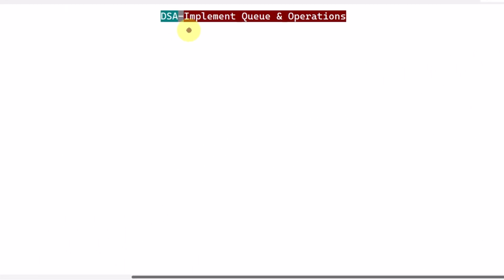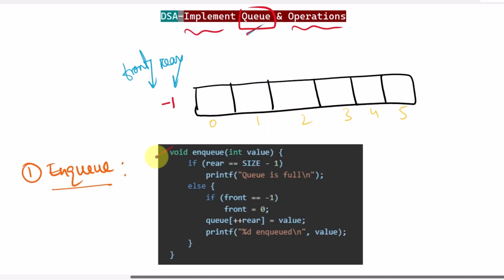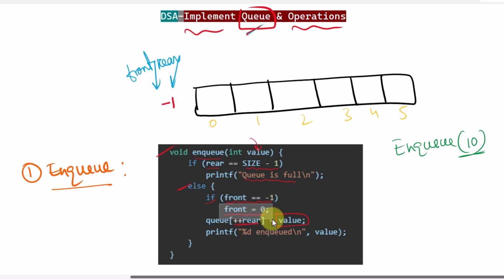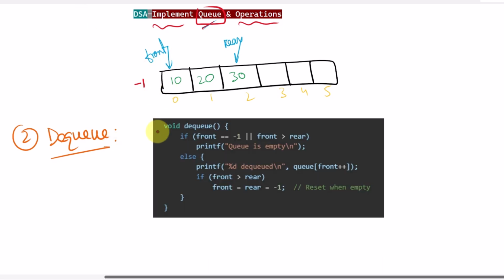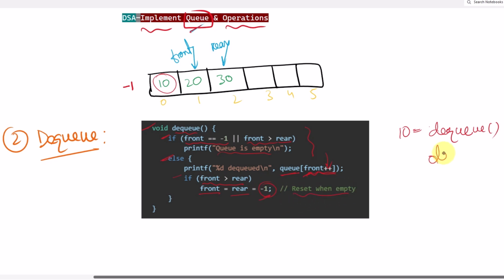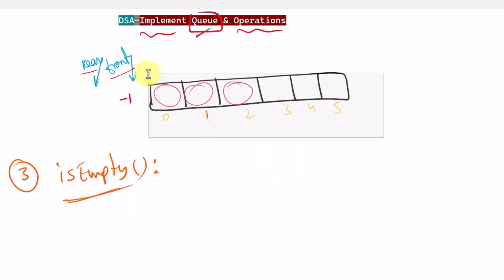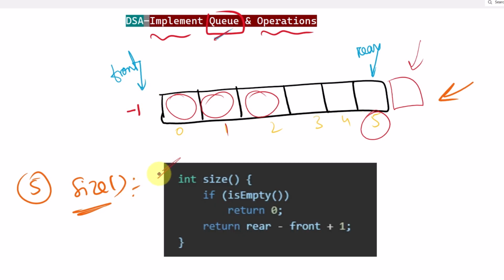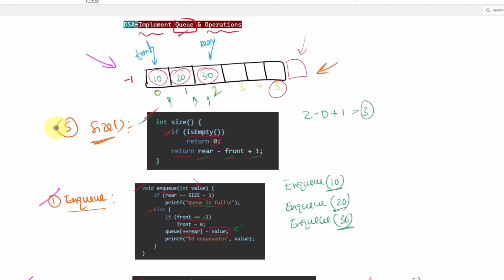77 - Array implementation of Queue and its Operations | Enqueue, Dequeue, isEmpty, isFull, size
Queue operations include enqueue (inserts element at rear), dequeue (removes front element), peek/front (gets front element), rear (gets last element), isEmpty (checks if empty), isFull (checks if full), and size (returns number of elements).

📝 Timestamps:
0:00 - intro - array implementation of Queue
0:39 - Enqueue Operation
2:52 - Dequeue Operation
4:54 - isEmpty
5:20 - isFull
5:53 - size
6:50 - Conclusion